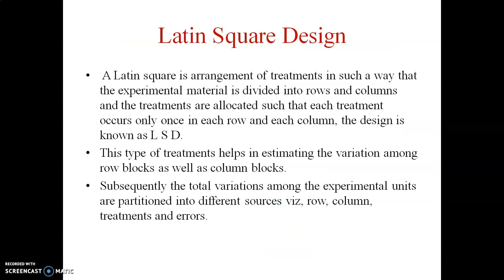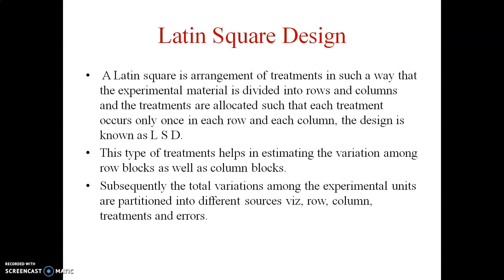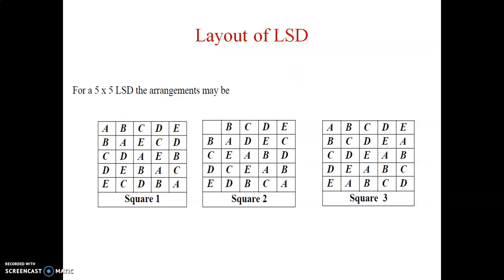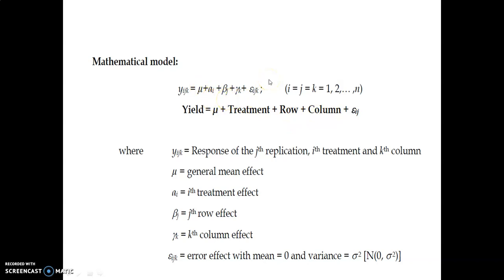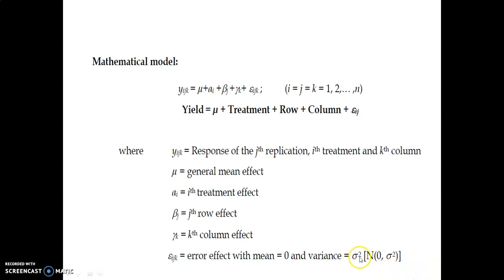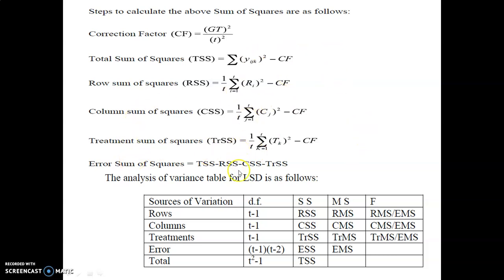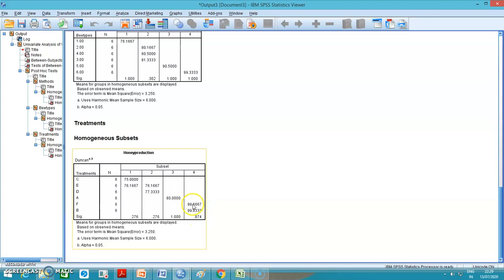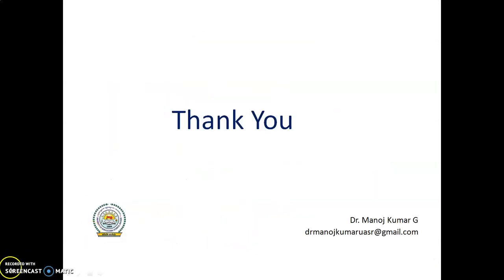Latin Square Design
University of Agricultural Sciences, Raichur
ICAR - NATIONAL AGRICULTURAL HIGHER EDUCATION PROJECT (IG)
Organizing
Five Day Online Workshop
On
Modern Methodologies in Statistical Data Analysis
 for Effective Agricultural Research